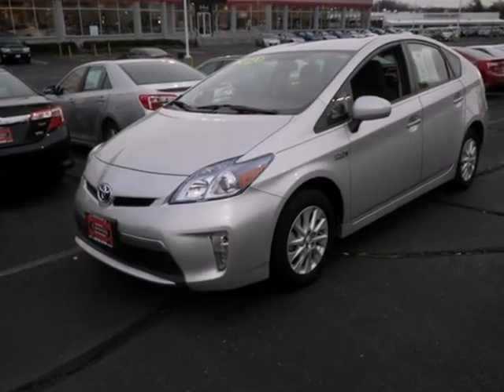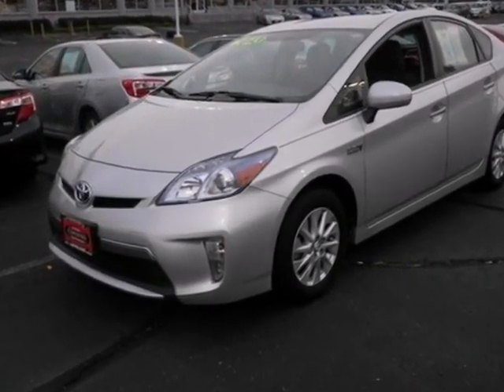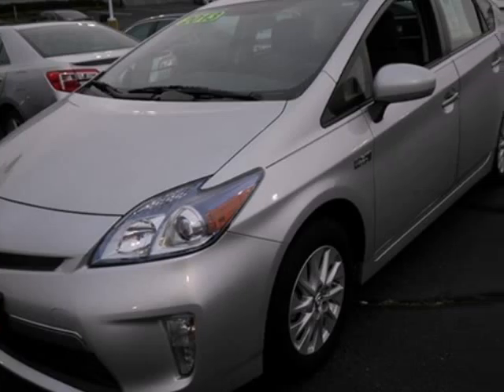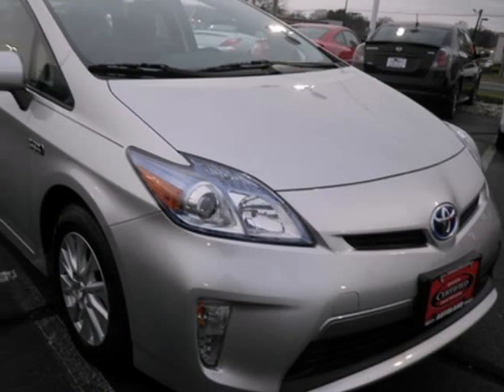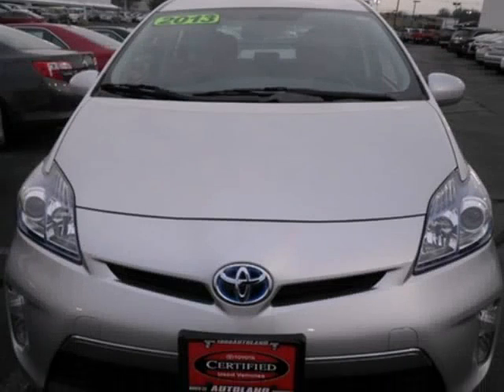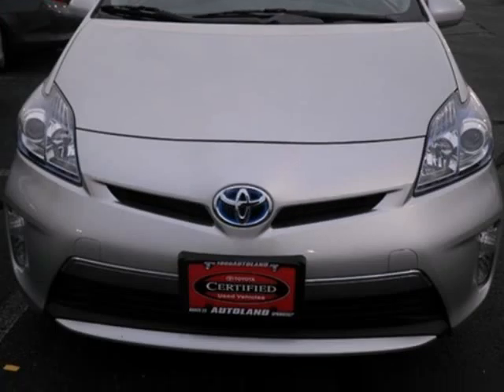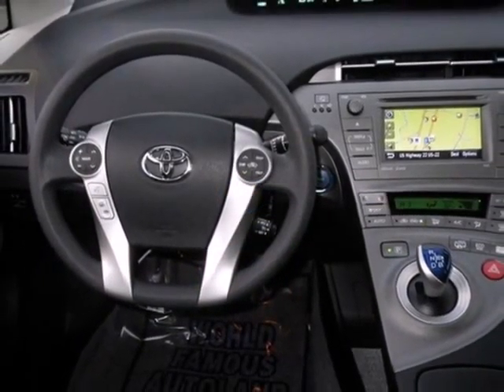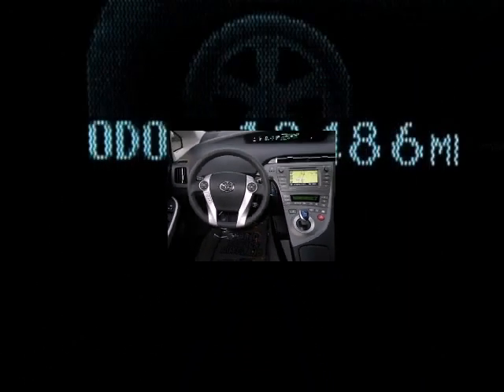2013 Toyota Prius Plug-In 5dr HB Springfield NJ New Jersey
2013 Toyota Prius Plug-In 5 Door HB

Autoland
Springfield, NJ